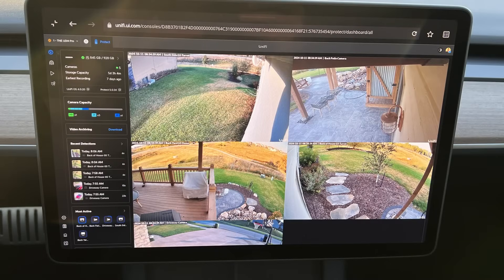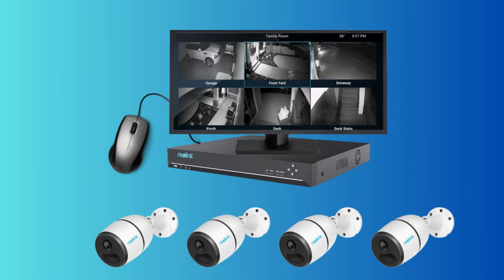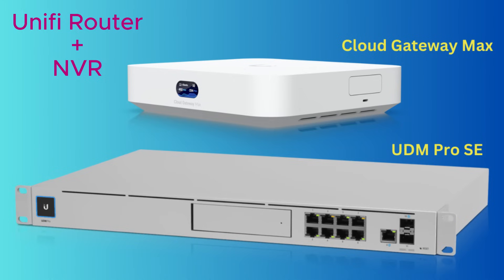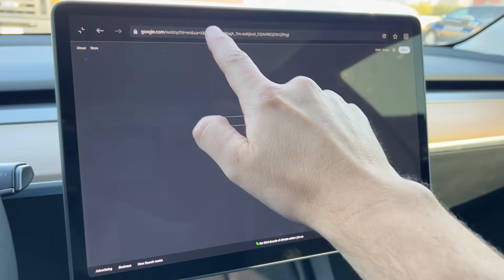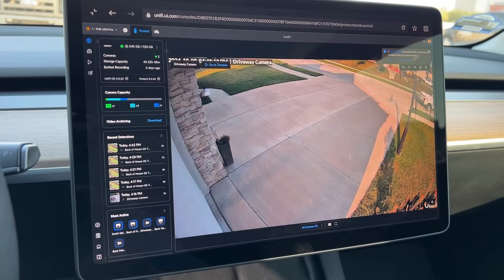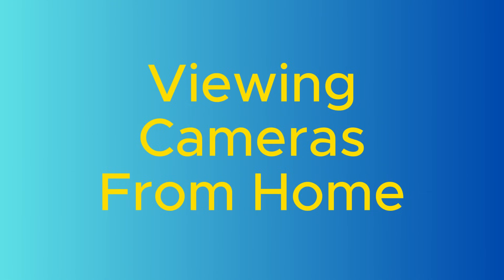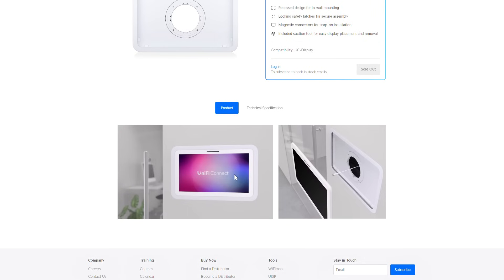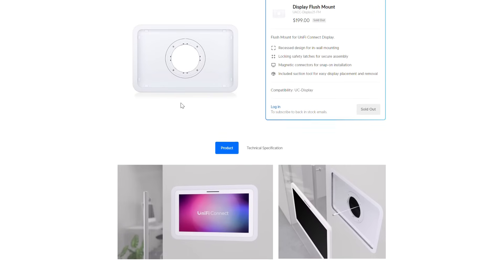SUPER COOL Viewing Options for Unifi Protect Cameras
In this video we go over some of the great ways you can view your Unifi cameras and discuss how super easy it is to setup. Especially when compared to some of the older NVR systems out there.

Chapters:
0:00 Intro
5:16 Remote Viewing
10:01 Built in viewing options
12:57 Unifi Viewport
14:56 Unifi Connect Display
18:45 Special Thanks